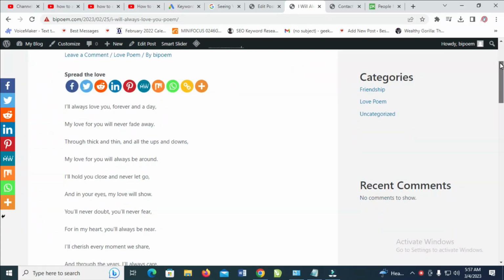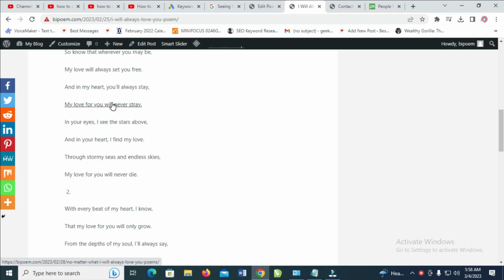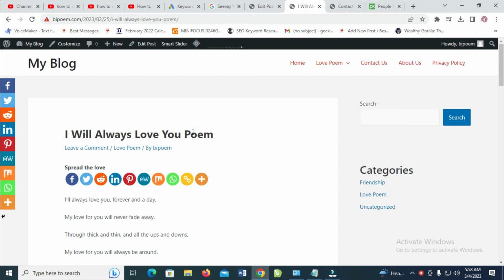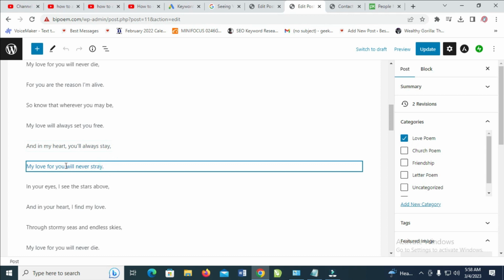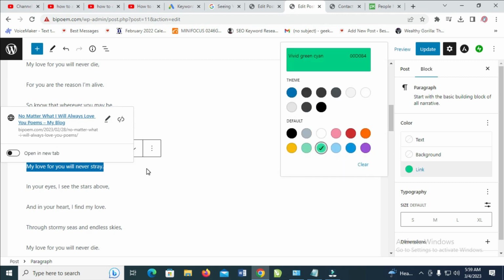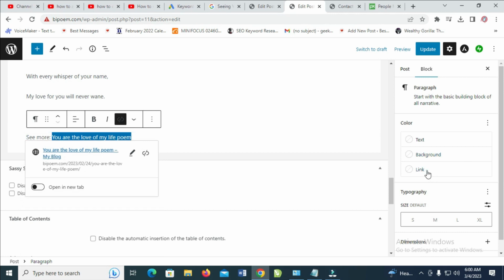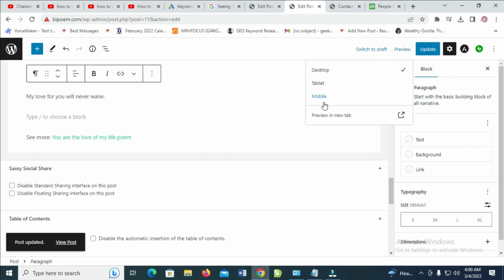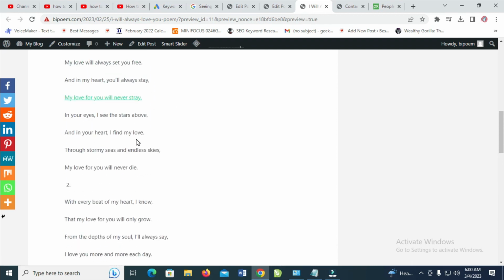How To Change Link Text Color In WordPress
I have explained How To Change Link Text Color In WordPress.